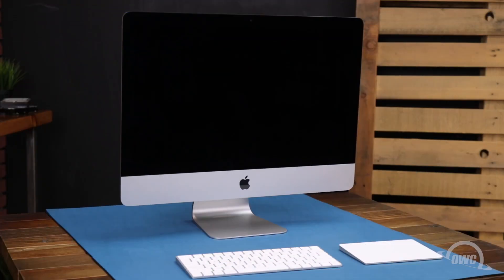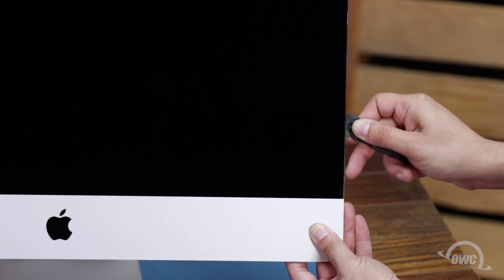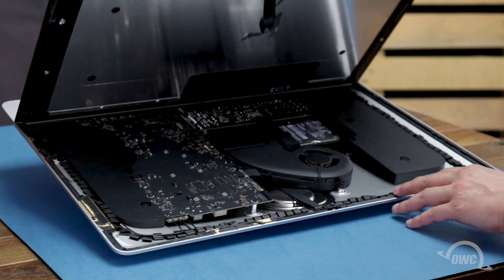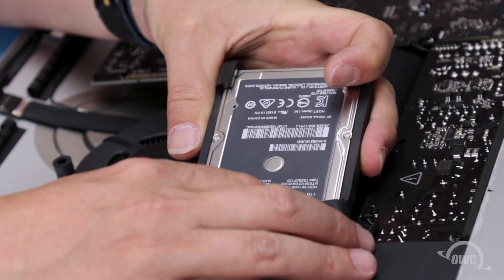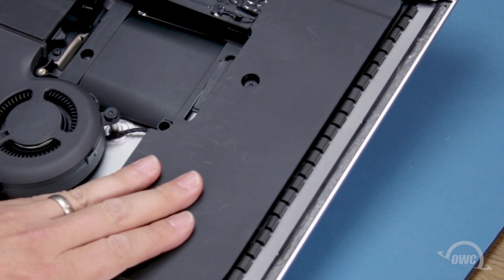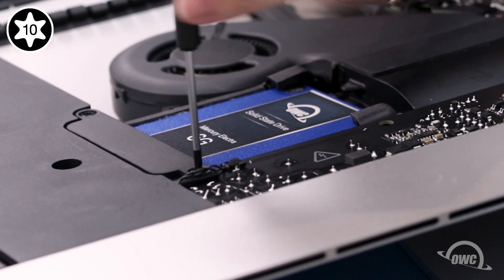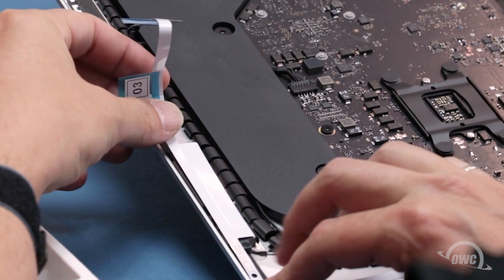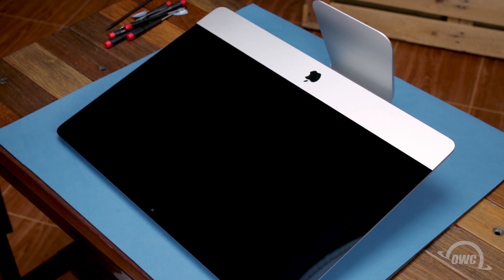How to Upgrade/Replace the Main Drive in a 21.5-inch iMac (Mid 2017) iMac18,1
In this video, we show you how to upgrade/replace the drive in the main SATA bay of a Mid-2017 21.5-inch iMac.

Video Jump Points:
00:00 – Title, notes, difficulty level, and tools required
00:08 – Introduction / Overview
00:46 – Part 1 – Opening the iMac System & Removing the Original Drive
03:36 – Part 2 – Preparing the New Drive
04:28 – Part 3 – Installing the New Drive & Closing the iMac
06:08 – Reattaching the Display
07:59 – Drive Formatting Notes
08:06 – Closing and Legal

SSD Upgrade Kits
Utilize our complete SSD upgrade kits with all the tools needed for your internal drive upgrade.

2.5-inch Hard Drive Upgrades:
Add the hard drive of your choice

Fusion Drive Note
If you’re upgrading a Fusion Drive equipped iMac you will need to disable the Fusion Drive first, and then, if desired, create a Fusion Drive with the new drive after the upgrade is performed. You can learn how to do that at: